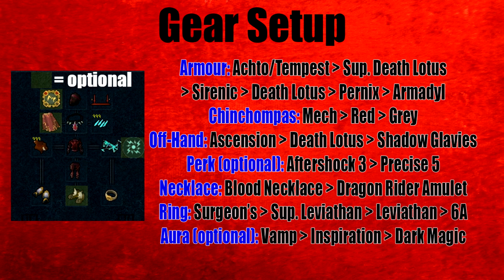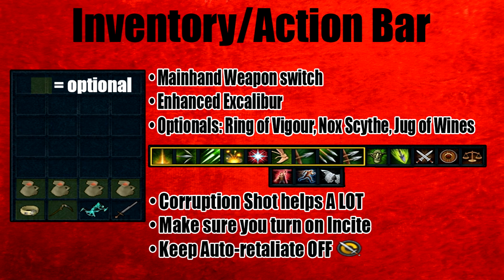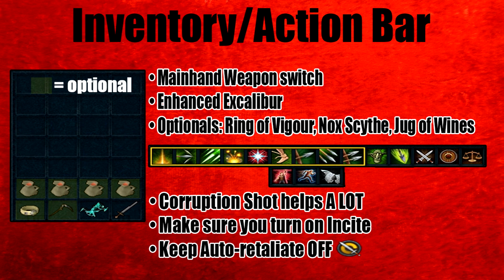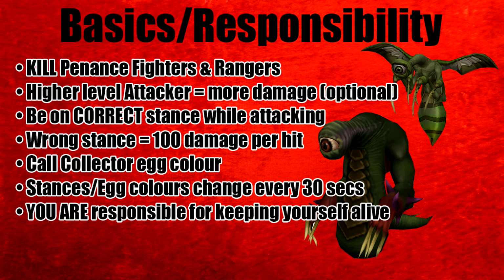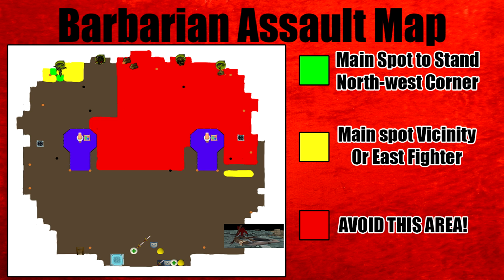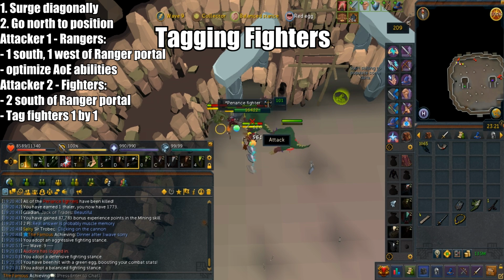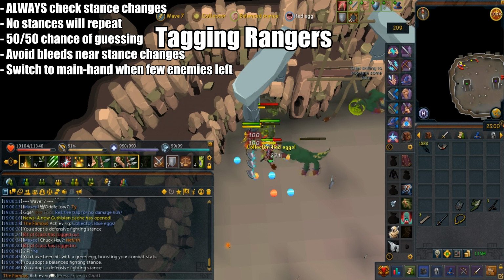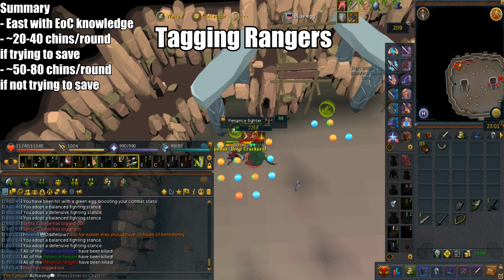[Runescape 3] Barbarian Assault Guide 2017 | Hard Mode Waves 1-9 | Attackers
Barbarian Assault is a really great minigame to play! You can get plenty of BXP in Agility/Mining/Firemaking fast. Finding teams may be hard but once you get a full team, it's very easy to do many waves. The reason you want to quit at wave 10 and restart is because Penance King is VERY time consuming and is not worth it for BXP.

This guide will be teaching you how to play attacker. There are 2 attackers in most teams and so I'll be teaching you how to play both. Attacker is fairly easy-med if you have understanding of EoC.

FC: Ba teams

Table of Contents:
Introduction - 0:00
Disclaimers - 0:10
Difficulty - 0:17
Should I play attacker - 0:34
Gear setup - 0:55
Inventory/Action bar - 1:53
Basics - 3:37
Attacker's Zone - 4:42
Strategy - 5:29
Attacker 1 - Tagging Fighters - 5:40
Attacker 2 - Tagging Rangers - 6:58
Summary/Conclusion - 7:45

Barbarian Assault Guide 2017 | Hard Mode Waves 1-9 | Attackers